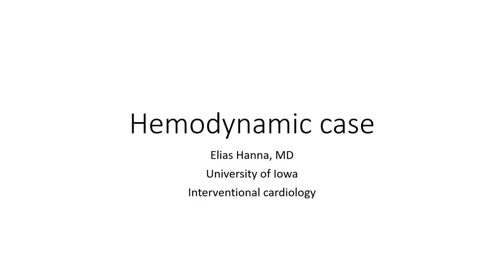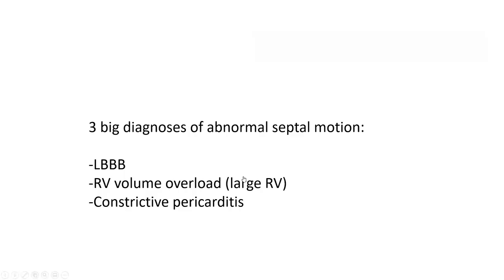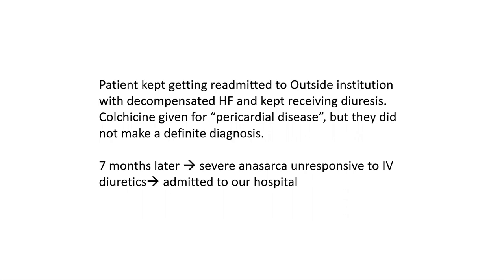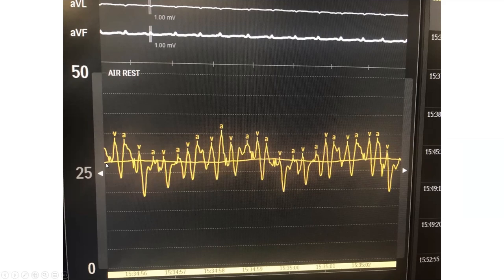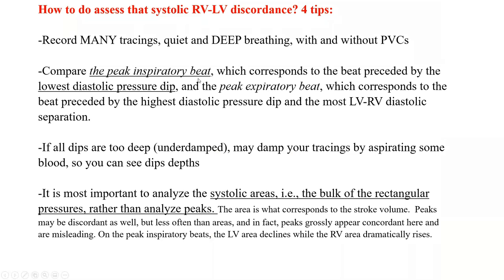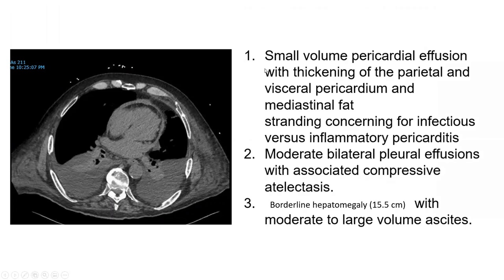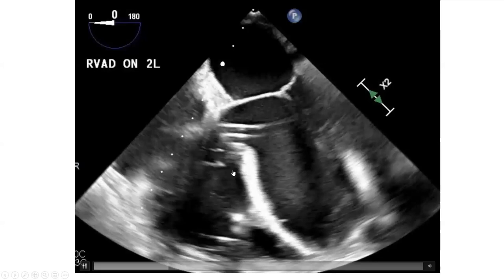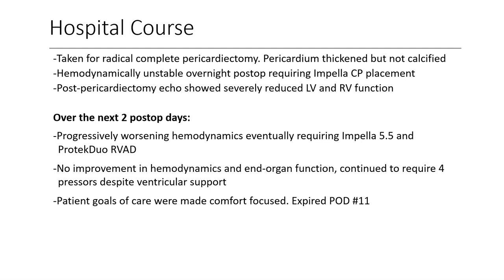A hemodynamic journey: HFpEF, constriction, afterload. What is afterload? Elias Hanna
**May review my 2 prior videos of constriction vs restriction vs RV failure
0:00 HFpEF mimickers.
02:43 Abnormal septal motion: 3 simple diagnoses (+4th one 11:55). More fine-tuned analysis of septal motion (3:56)
09:26 3 major echo features for diagnosing constrictive pericarditis.
14:05 Invasive hemodynamic features of constrictive pericarditis. Very poor specificity of static right heart findings.
18:32 Technical tips in analyzing RV/LV discordance on real-life tracings + 4 tips to improve the yield.
30:32 Transient inflammatory constrictive pericarditis ~ effusive constrictive pericarditis (+ 07:40). Value of MRI
34:10 Why biventricular failure post-pericardiectomy
35:10 Define ventricular afterload and LV transmural pressure- Wall stress
42:30 Afterload is not systemic vascular resistance